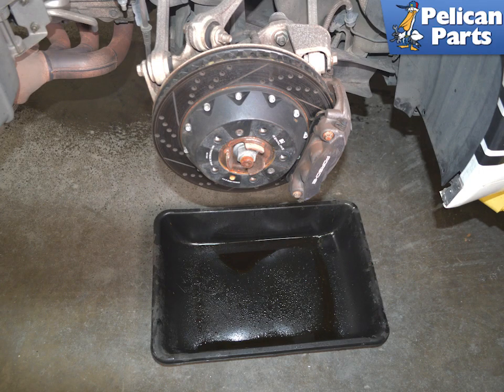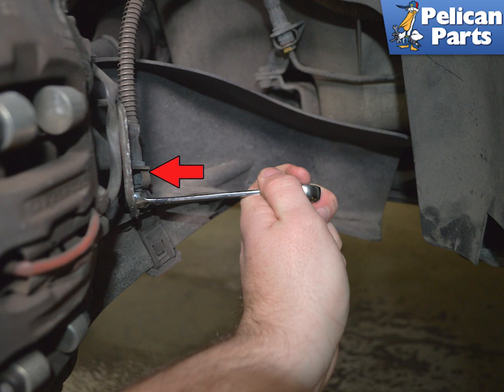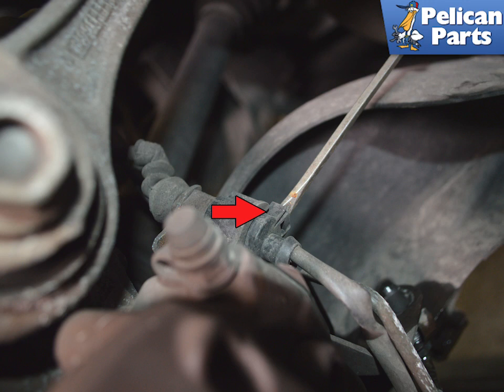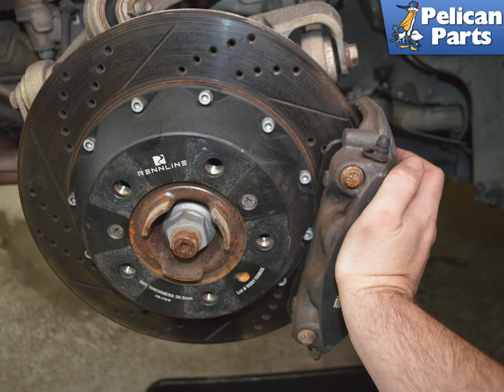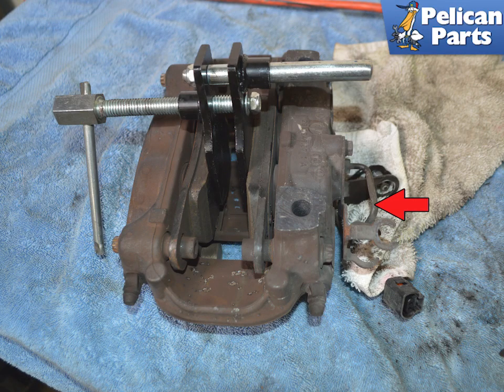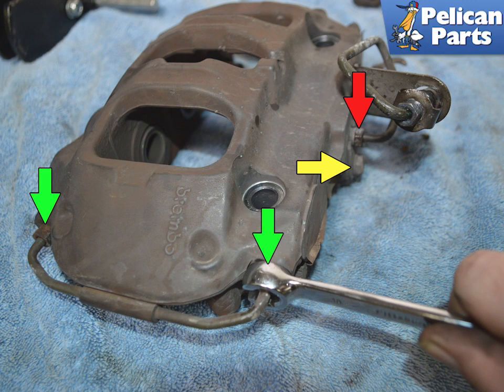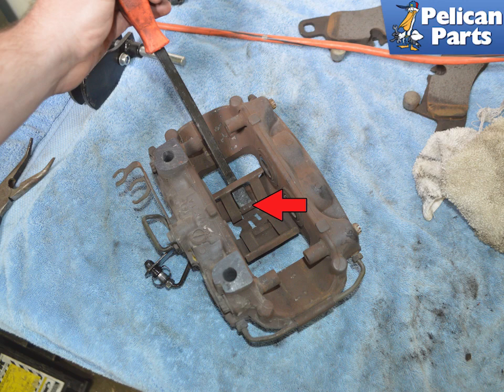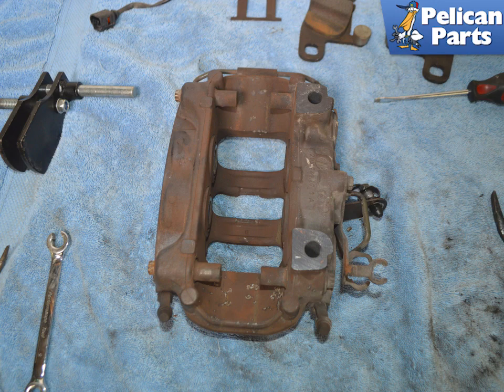Porsche 991.1 Carrera Rear Brake Caliper Replacement (2012 - 2016)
The calipers on the 991 are a work of art. They usually last the life of the vehicle unless they get damaged. While the dust boots and bleed nipples may need to be replaced over time, this article will show you how to replace the caliper which means removing it. With if off of the vehicle all of the other maintenance items can be sorted. Once you replace the caliper you must completely bleed the brake system. Do NOT attempt to drive the vehicle without first bleeding your brakes.

Tools: 11mm & 10mm flared nut wrench, 10mm socket, T55 Torx, brake pad spreaders, pliers, trim removal tool, flathead screwdriver, pry bar
Parts Required: Caliper, dust boots
Performance Gain: Working brakes
Complementary Modification: Replace pads and rotors

Applicable Models:
2016 Porsche 911 Carrera 4 Convertible 3.4L H6
2016 Porsche 911 Carrera 4 Coupe 3.4L H6
2013 Porsche 911 Carrera 4 Convertible 3.4L H6
2014 Porsche 911 Carrera 4 Convertible 3.4L H6
2015 Porsche 911 Carrera 4 Convertible 3.4L H6
2016 Porsche 911 Carrera 4 Convertible 3.4L H6
2013 Porsche 911 Carrera 4 Coupe 3.4L H6
2014 Porsche 911 Carrera 4 Coupe 3.4L H6
2015 Porsche 911 Carrera 4 Coupe 3.4L H6
2016 Porsche 911 Carrera 4 Coupe 3.4L H6
2016 Porsche 911 Carrera Convertible 3.4L H6
2016 Porsche 911 Carrera Coupe 3.4L H6
2012 Porsche 911 Carrera Convertible 3.4L H6
2013 Porsche 911 Carrera Convertible 3.4L H6
2014 Porsche 911 Carrera Convertible 3.4L H6
2015 Porsche 911 Carrera Convertible 3.4L H6
2016 Porsche 911 Carrera Convertible 3.4L H6
2012 Porsche 911 Carrera Coupe 3.4L H6
2013 Porsche 911 Carrera Coupe 3.4L H6
2014 Porsche 911 Carrera Coupe 3.4L H6
2015 Porsche 911 Carrera Coupe 3.4L H6
2016 Porsche 911 Carrera Coupe 3.4L H6
2014 Porsche 911 Targa 4 Coupe 3.4L H6
2015 Porsche 911 Targa 4 Coupe 3.4L H6
2016 Porsche 911 Targa 4 Coupe 3.4L H6
2014 Porsche 911 Targa 4 Targa 3.4L H6
2015 Porsche 911 Targa 4 Targa 3.4L H6
2016 Porsche 911 Targa 4 Targa 3.4L H6